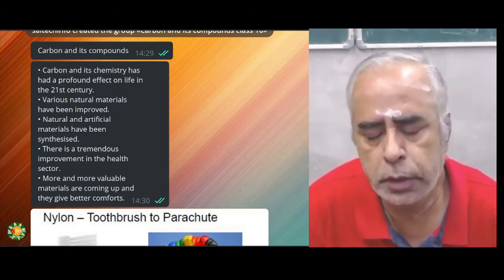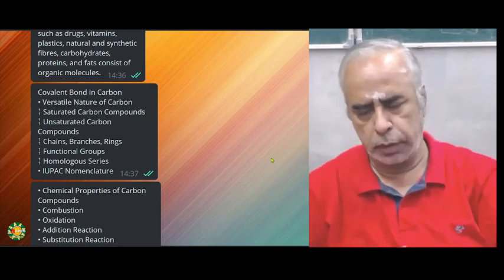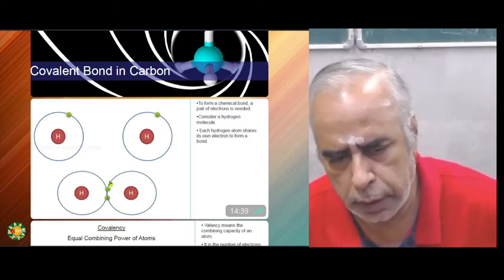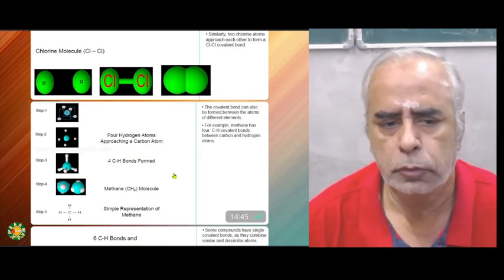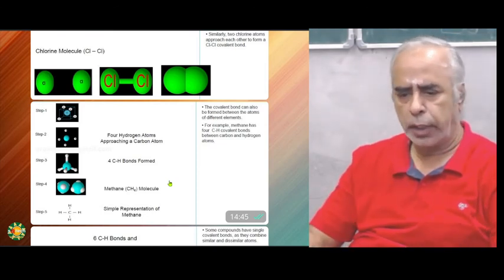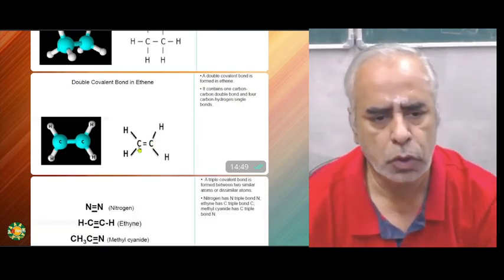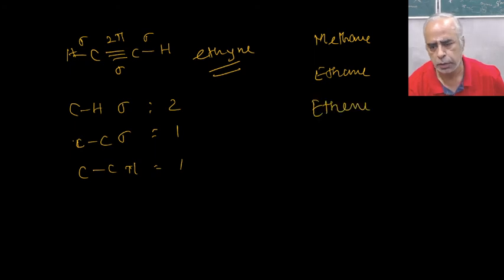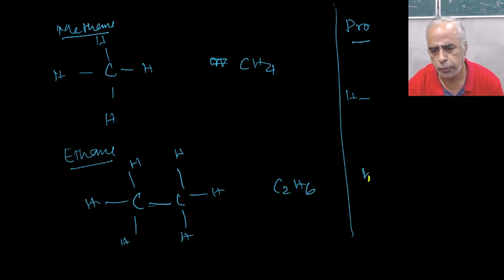Carbon and its compounds introduction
Key Points
1. Carbon Atom: Carbon is a versatile element that forms the basis of organic chemistry. It has six electrons, with two in the inner shell and four in the outer shell.
2. Covalent Bonding: Carbon primarily forms covalent bonds with other elements, sharing electrons to achieve stability.
3. Tetravalency: Carbon can form four covalent bonds, making it capable of bonding with a variety of elements, including itself.
4. Hydrocarbons: Compounds composed of carbon and hydrogen are called hydrocarbons. They can be categorized into alkanes, alkenes, and alkynes based on the type of carbon-carbon bonds present.
5. Alkanes: Alkanes are saturated hydrocarbons with single bonds between carbon atoms. They have the general formula CnH2n+2.
6. Alkenes: Alkenes are unsaturated hydrocarbons with at least one double bond between carbon atoms. Their general formula is CnH2n.
7. Alkynes: Alkynes are unsaturated hydrocarbons with at least one triple bond between carbon atoms. Their general formula is CnH2n-2.
8. Isomerism: Carbon compounds can exhibit isomerism, where molecules with the same molecular formula have different structural arrangements.
9. Functional Groups: Organic compounds can have various functional groups, such as alcohols, aldehydes, ketones, carboxylic acids, and more, which give them distinct properties and reactivity.
10. Homologous Series: Hydrocarbons with similar structural features and a constant difference in the number of carbon and hydrogen atoms belong to a homologous series.
11. Nomenclature: Organic compounds follow a systematic nomenclature system based on IUPAC rules to name them.
12. Hydrocarbon Reactions: Hydrocarbons undergo combustion, substitution, and addition reactions, depending on their structure and the conditions.
13. Saturated vs. Unsaturated: Saturated hydrocarbons (alkanes) contain only single bonds, while unsaturated hydrocarbons (alkenes and alkynes) contain double or triple bonds.
14. Functional Group Reactions: Organic compounds with specific functional groups exhibit characteristic reactions, such as oxidation of alcohols and reduction of ketones.
15. Importance of Carbon Compounds: Carbon compounds are vital in daily life and industry, forming the basis of polymers, fuels, drugs, and countless other products.
16. Environmental Impact: The combustion of carbon compounds, such as fossil fuels, contributes to environmental issues like air pollution and climate change.
Quiz-1
Video Quiz Created by Sudiksha
1. Carbon-based chemistry is called ____. (organic chemistry)
2. Compounds based on carbon and hydrogen are called __. (hydrocarbons)
3. Salt forming groups are called ___. (halogens)
4. Mutual sharing of electrons is known as _____. (covalent bond)
5. Valency is the ________ of an element. (combining capacity)
6. Physical bond is an interaction between __________. (two molecules)
7. Chemical bond is an interaction between _________. (two atoms)
8. _________ is the cleavage of an old bond and formation of a new bond. (chemical reaction)
9. Burning the compound in presence of air is ________. (combustion)
10. ________ is the equal combining power of atoms. (covalency)
11. A double covalent bond is formed only in _______. (ethene)
12. Sigma bond is the ______________. (linear overlapping of orbital)
13. Pi bond is ______.  (weaker)
14. Sigma bond is _____. (stronger)
15. A triple covalent bond is formed between two atoms & ___________.  (two dissimilar atoms)
16. Molecular name of CH4 is ________. (methane)
17. Molecular name of C9H20 is _________.  (nonane)
18. Molecular name of C3H6 is ________.  (propene)
19. The number of pi bonds in C2H2 is ______. ( 1 )
20. The number of sigma bonds in C2H6 is ______.  ( 7 )
21. General formula of alkene is ________.  ( CnH2n )
22. Molecular name of C4H6 is _______.  (butyne)

Quiz-2
Carbon and its compounds
1. Carbon based chemistry is called as ____.
2. Compounds based on carbon and hydrogen is called as __.
3. Salt forming groups are called ___.
4. Define Covalent bond ?
5. Combining capacity of an element is __.
6. Equal combining power of participating atom is ___.
7. Interaction between two molecules is ____ bond.
8. Interaction between two atoms is ____ bond.
9.what is the Molecular formula of Methane ?
10. C2H6 - name the compound
11. What are the two types of bonds formed between the atoms ?
12. Valency of carbon atom is _.
13. What is the Molecular formula of ethene?
14. What is the Molecular formula of ethyne ?
15. Count the number of Sigma and pi bonds
i) C2H6
ii) C2H4
iii) C3H8
iv) C2H2
16. What are the types of bonds ?
17. What is the general formula of alkane?
18. What is the Molecular formula of butane , pentane and heptane?
19. Draw the skeletal structure of propane.
20. Draw the skeletal structure of hexane and count the number of Sigma and pi bonds.